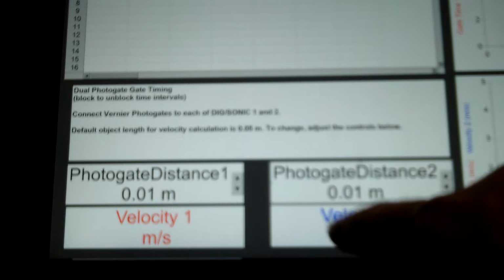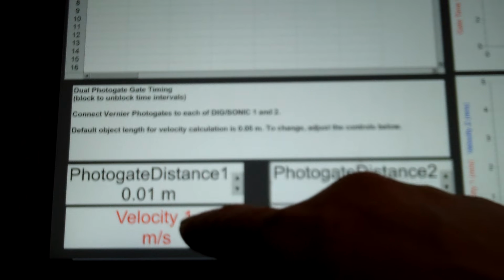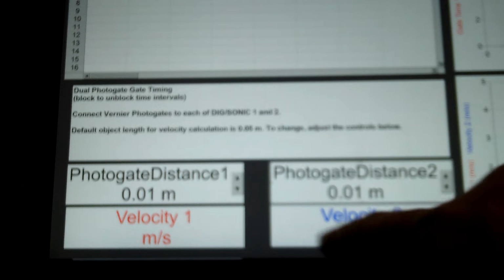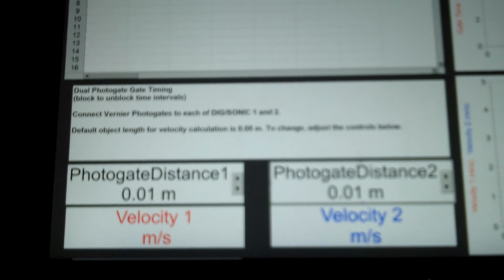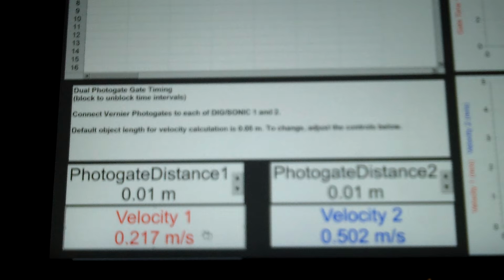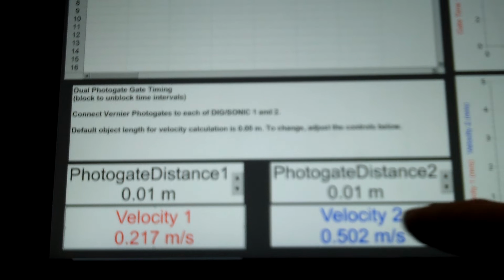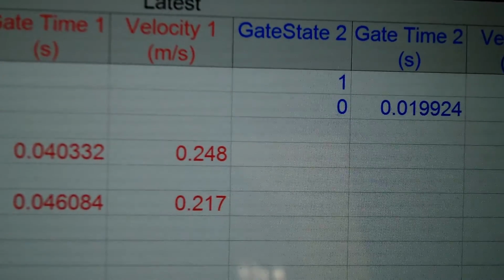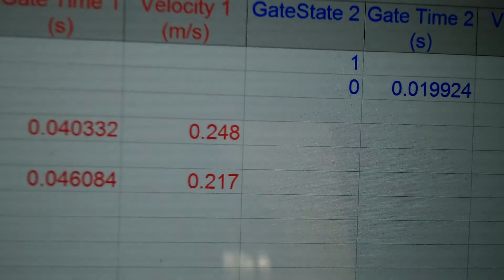Henstitute Inelastic Collision Data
This is the data screen for the Inelastic Collision.